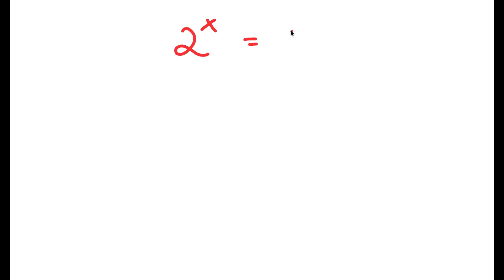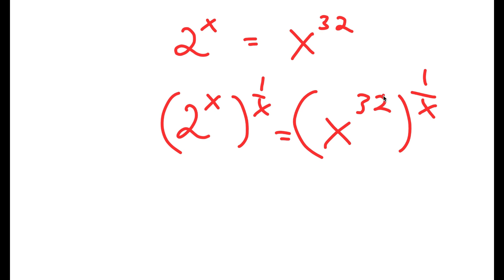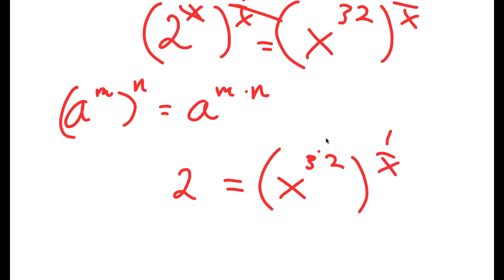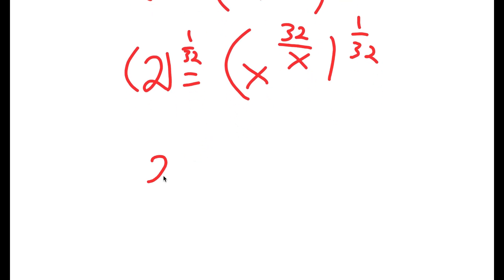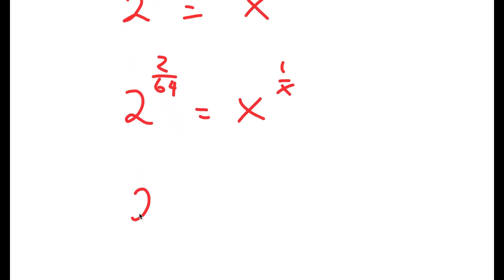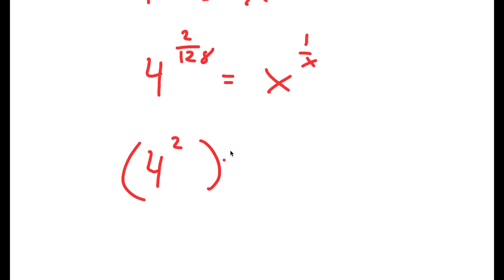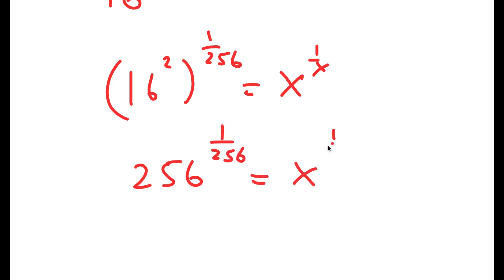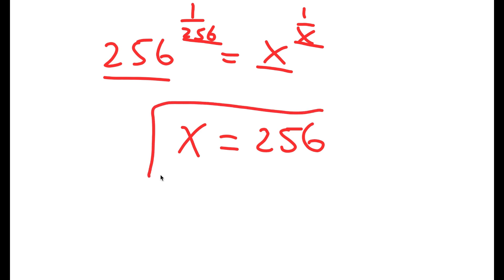Can You Solve This Equation? | Math Olympiad